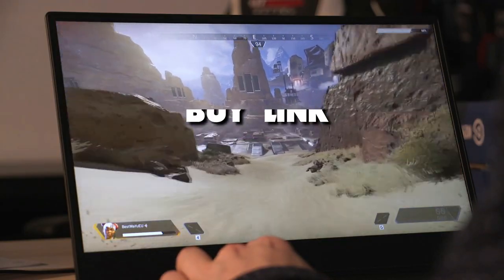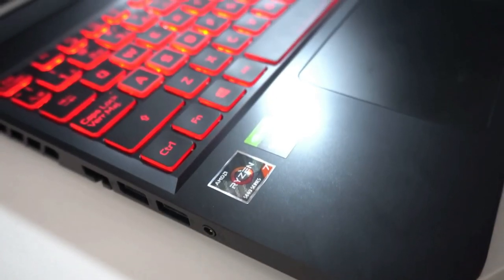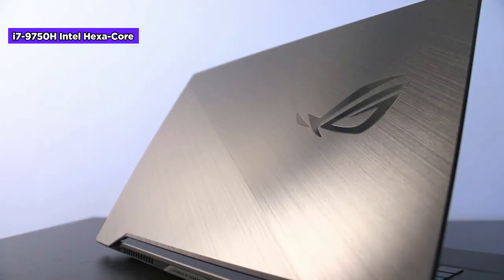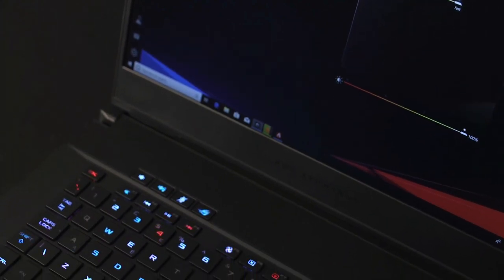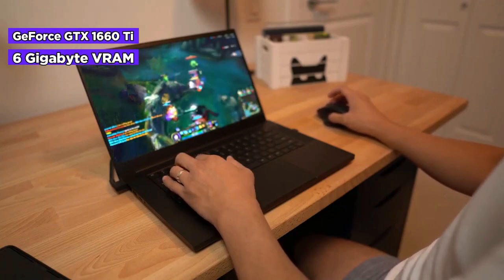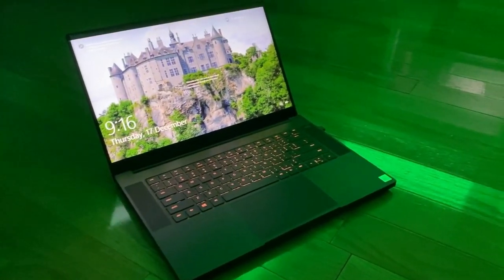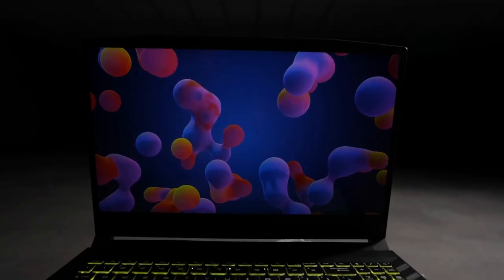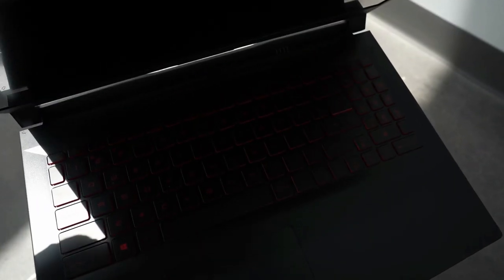Best Powerful Gaming Laptops of 2022 | The 5 Best Gaming Laptop Review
▶ Here Are The Link to the 5 Best Powerful Gaming Laptops of 2022 That you can buy on Amazon

▶Cheap Products

The best gaming laptops of 2022 will be even more powerful than last year’s, with Nvidia and AMD showing off powerful new mobile components to run them. Gaming machines come with the kind of firepower that will see you through all your gaming needs, with some of them even packing enough heat to go toe-to-toe with gaming desktop PCs, all while boasting svelte chassis, making on-the-go gaming more convenient than ever.

And, we’re not just talking about the flagship models. In fact, these days, you don’t have to splurge on a gaming laptop crammed with high-end components like a 3080 mobile GPU to have immersive gaming. You can save some money on less powerful machines and still get a smooth experience, as long as you’re happy to take on the best PC games at slightly lower settings.